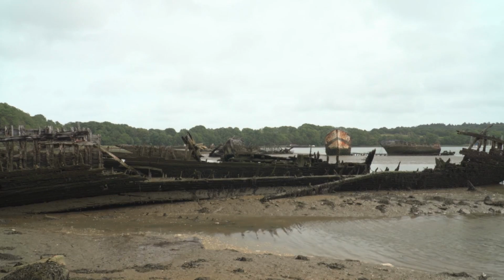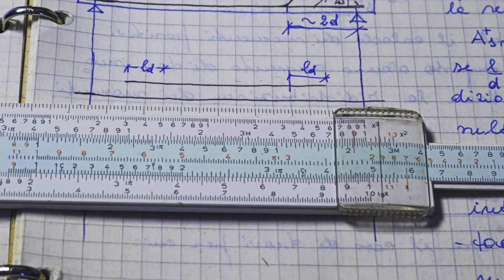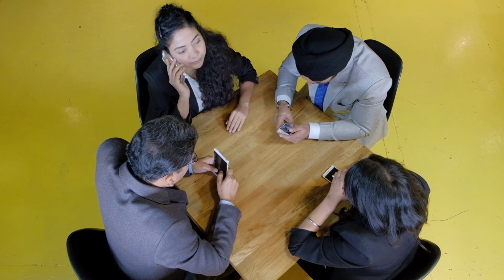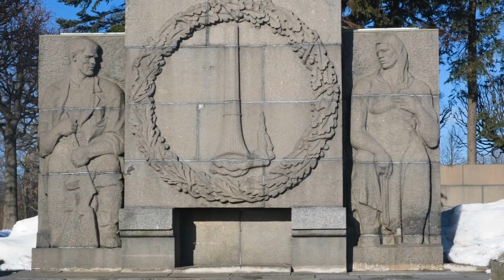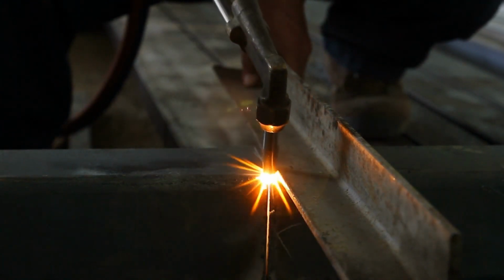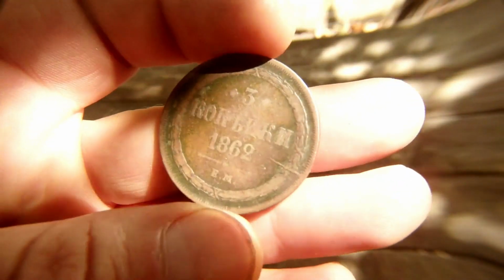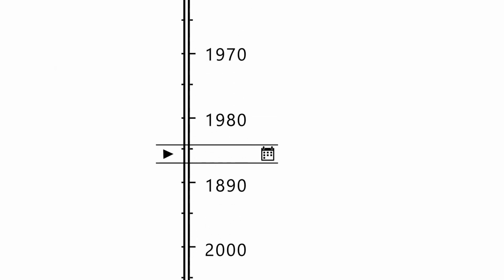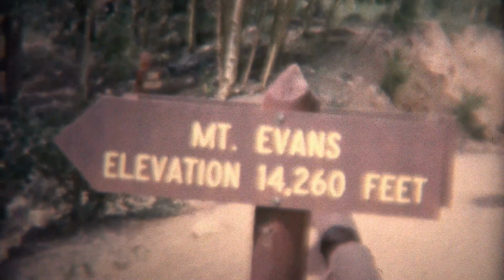"Knights Templar Connection | The Curse of Oak Island"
In this compelling segment of The Curse of Oak Island, the team delves deeper into one of the most intriguing and controversial theories surrounding the island’s legendary mystery — the Knights Templar connection. Could this enigmatic order of warrior monks, believed to possess sacred knowledge and vast treasures, have crossed the Atlantic centuries before Columbus and secreted their riches deep beneath Oak Island?

Through a combination of historical documents, symbolic clues, ancient artifacts, and expert analysis, the team investigates whether the Templars may have constructed the original Money Pit and possibly a hidden vault system designed to protect something of immense value — perhaps even religious relics like the Holy Grail or the Ark of the Covenant.

As new discoveries surface on Lot 5 and in the Money Pit area — including European-style tools, mysterious symbols, and old-world construction techniques — the theory gains traction. With ties to Freemasonry, coded maps, and medieval engineering, the Knights Templar hypothesis continues to be one of the most captivating threads in the Oak Island mystery.

Will the team uncover definitive proof that the Templars were here? Or will this remain one of history’s most enduring secrets?